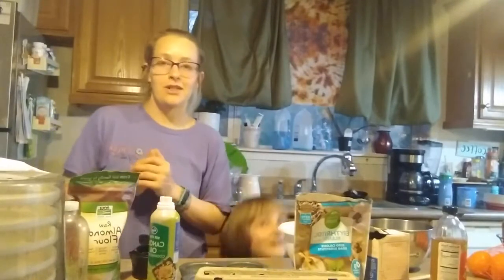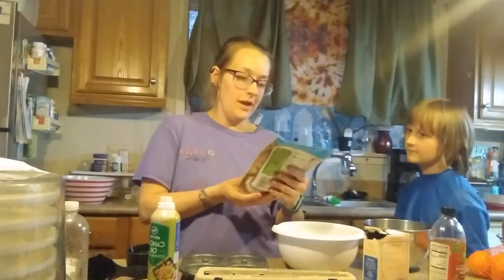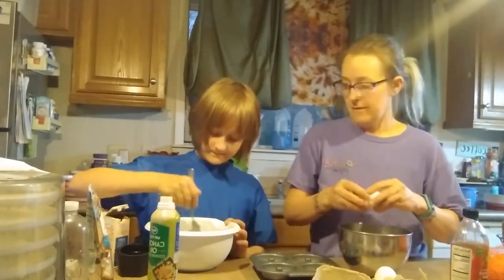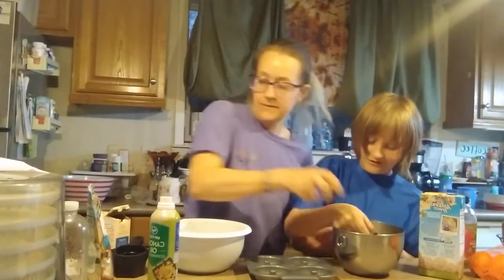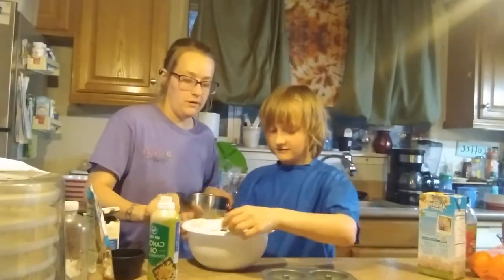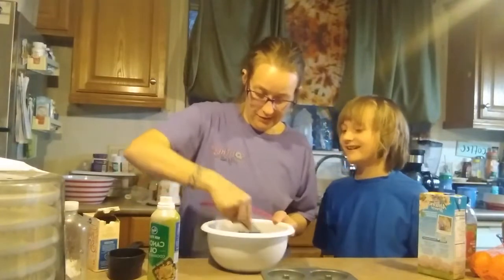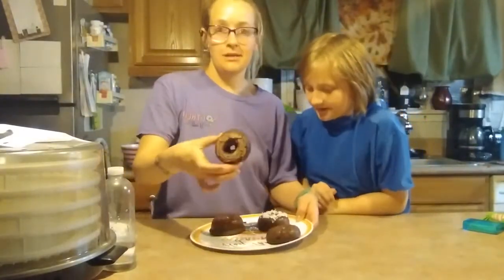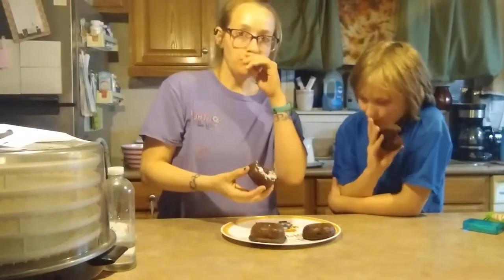Keto/Low Carb Donuts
It is another Mother/Son Video!!! We are making low carb/keto donuts

INGREDIENTS:
- 2 1/4 cups almond flour
- 1/2 cup granulated sweetener (erythritol)
- 1 teaspoon baking soda
- 4 large eggs
- 1 teaspoon apple cider vinegar
- 1/4 cup coconut milk
- cocoa powder

DIRECTIONS:
Preheat oven 350F. Grease donut pan generously and set aside.

In a mixing bowl, add your almond flour, sweetener, and baking soda and mix well. In a separate bowl, add eggs, apple cider vinegar, and coconut and mix together. Combine dry and wet ingredients and mix well, until combined.

Transfer donut batter into a ziplock bag. Cut one end of the ziplock bag and gently squeeze out the donut batter directly into the doughnut pan.

Bake the donuts for 12-15 minutes. Remove from the oven and let cool for 5 minutes. OPTIONAL: frost donuts.